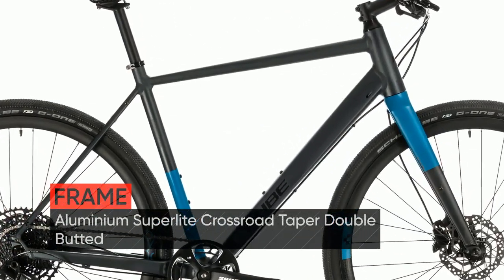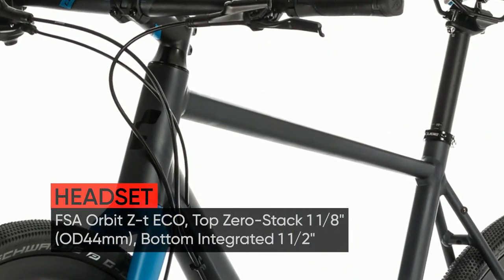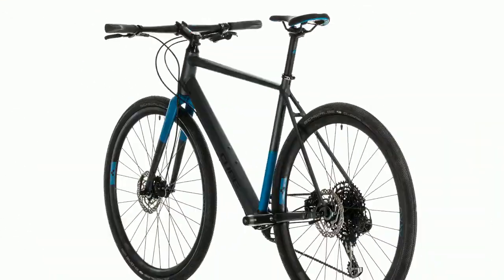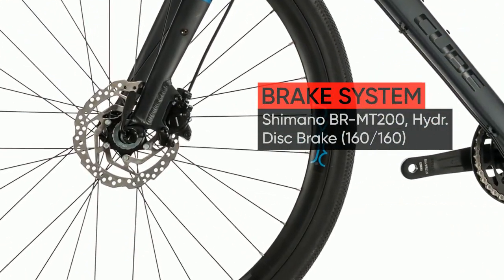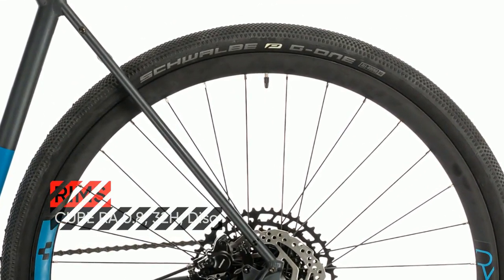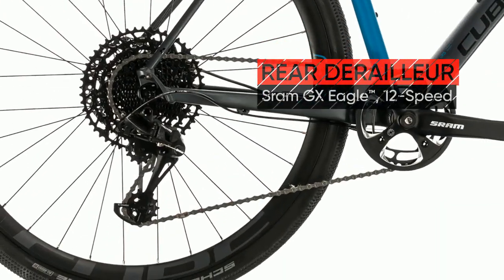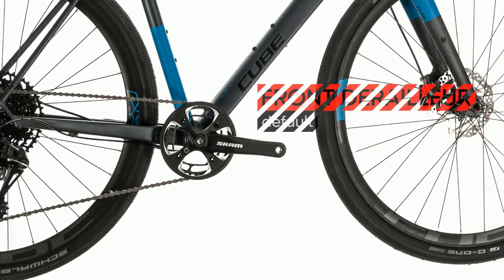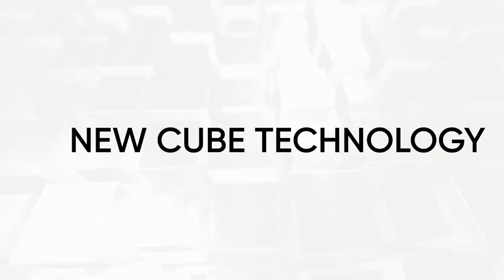Cube SL ROAD PRO iridium´n´blue 2020: 360 Bike review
Cube SL ROAD PRO iridium´n´blue 2020
A high-performance, great-value bike for riders who value both speed and simplicity, the SL Road Pro's heart is a light, stiff chassis constructed from double-butted aluminium tubes. The frame's inherent rigidity and low weight help convert energy at the pedals into efficient forward propulsion... which means speed! The matching aluminium fork is a perfect fit for the frame, featuring a tapered steerer for maximum steering precision. And, in keeping with the bike's minimalist appeal, we've routed cables internally for a cleaner appearance and improved gear-shifting performance with reduced maintenance. Powerful hydraulic disc brakes ensure you can slow and stop safely in all weathers and Sram's superb 1x12 gears give you the range you need for both town and country. There's nothing here that you don't need, but everything that you do. Experience cycling in its purest form - ride the SL Road Pro.More about other 2020 Cube bikes
You can use and publish these videos in any directories by embedding videos from our youtube channel